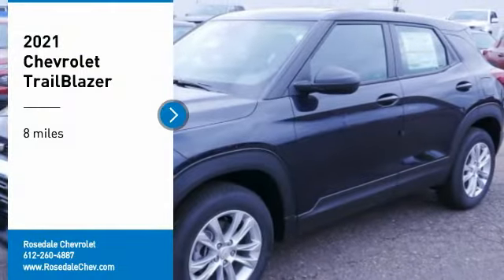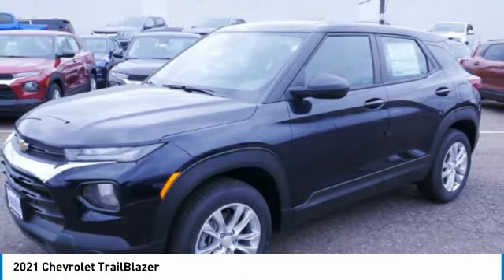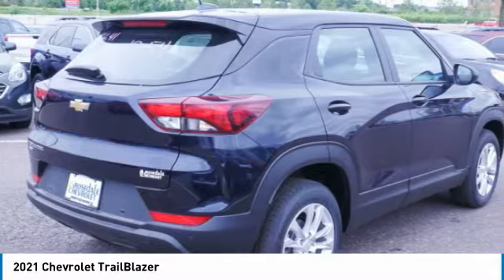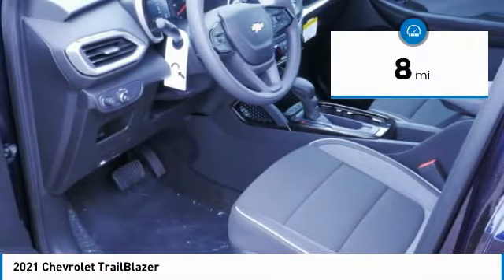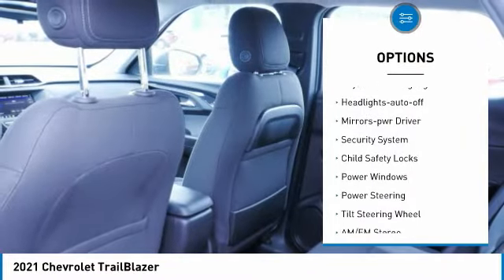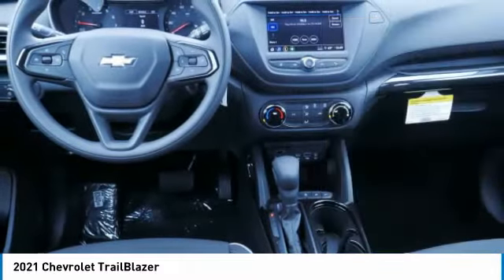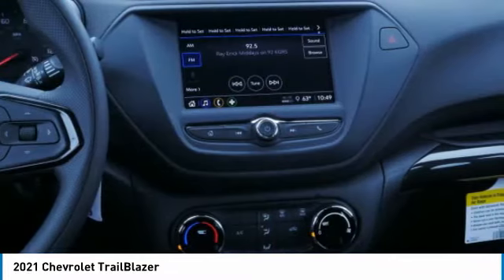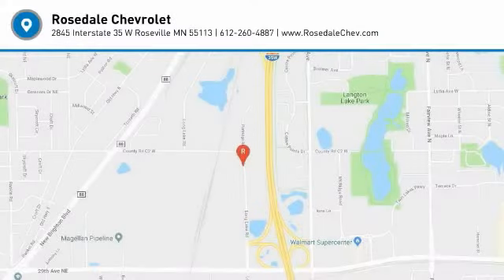2021 Chevrolet TrailBlazer Roseville, Fridley, St. Paul, Minneapolis 215020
Rosedale Chevrolet
2845 Interstate 35 W

Factory MSRP: $24,990 $1,050 off MSRP! 2021 Midnight Blue Metallic Chevrolet TrailBlazer LS LS AWD 9-Speed Automatic 1.0L I3 Turbocharged DOHC 12V 155hp Backup Camera.brbrbrThe Home of the No Bull Prices. Price includes: $550 - Consumer Cash Program. Exp. 06/30/2020